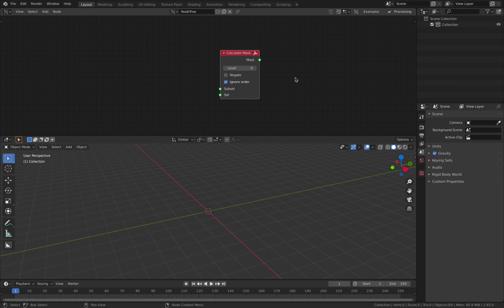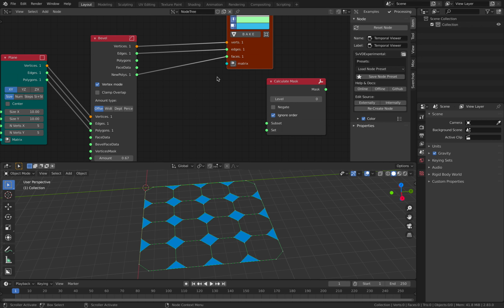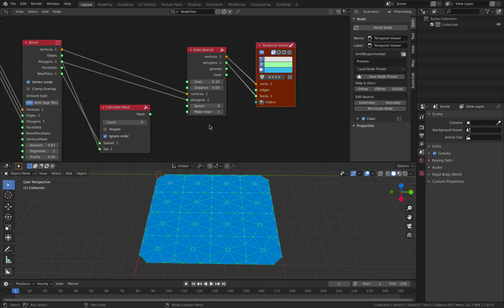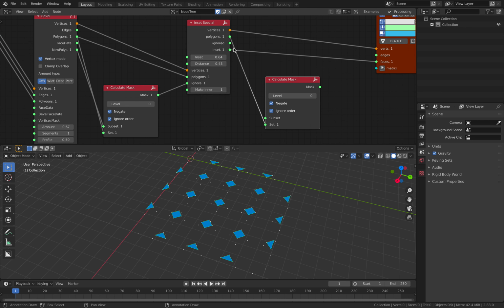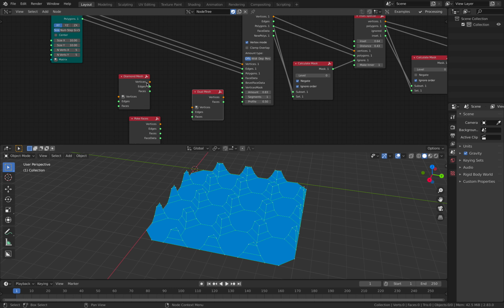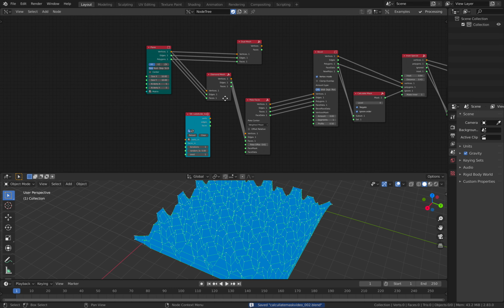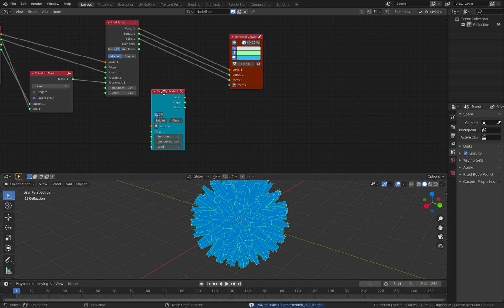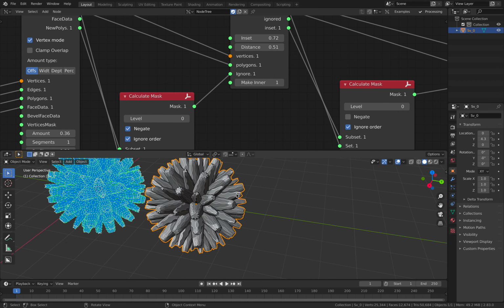LIVENODING x SV Procedural Mutated Sea Cucumber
In this episode, I am exploring SV Calculate Node Mask, which basically can calculate masking based on provided SET and SUBSET of input data.

In SVerchok often time you will juggle data using nodes and MASK is one of an important concept. I am not an expert, in the nutshell, you basically are doing this kind of operations with node input and output:
- generate data
- filter data
- group list data
- slice data
- split data
- mask data

So on the video, I am showing a basic simple, using Calculate Mask node you can create the Comfy Cushion Cube